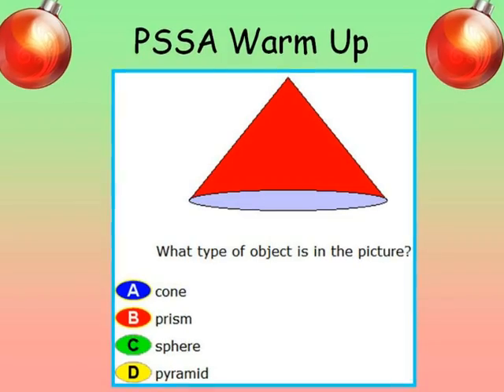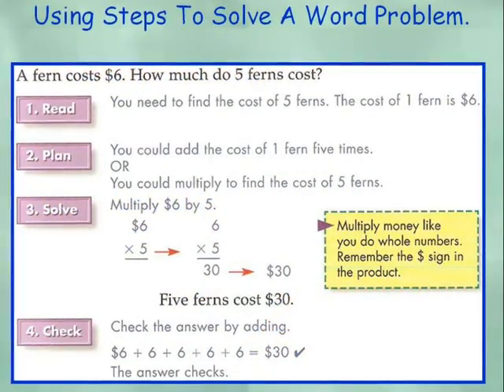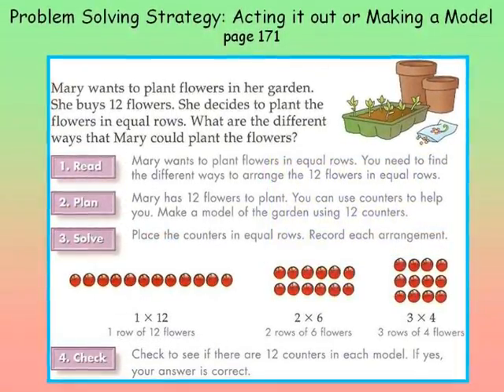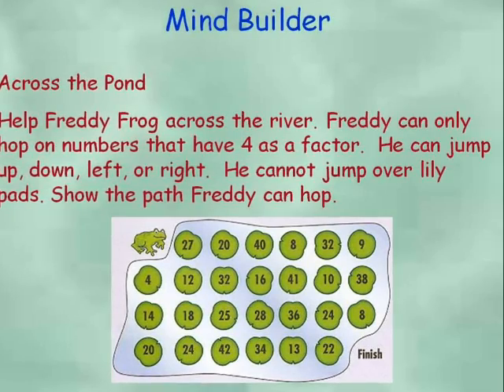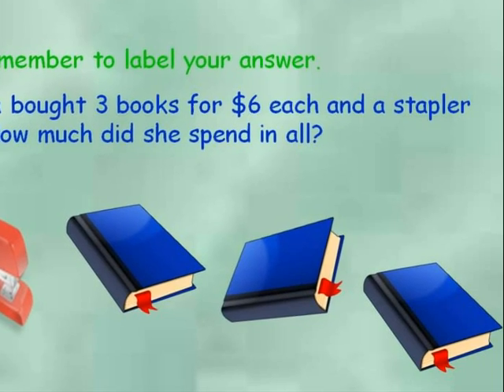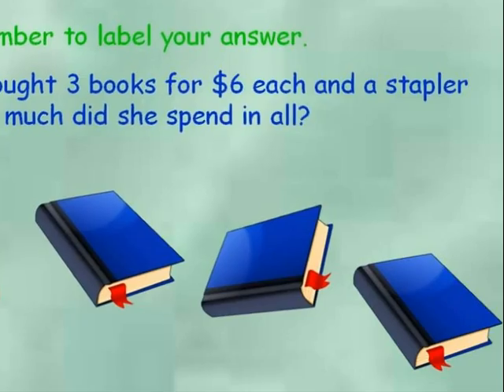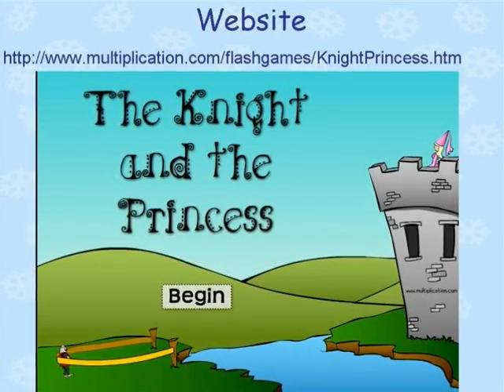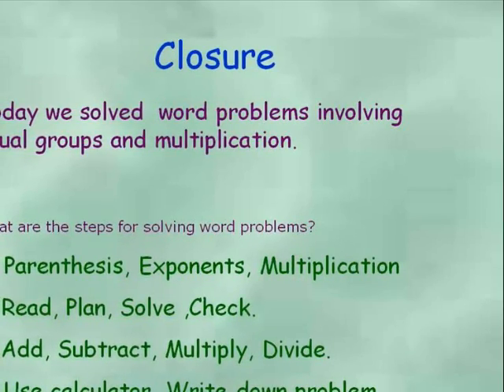PhotoStory1revised Marcy Curth EDU 513version 15min2.wmv